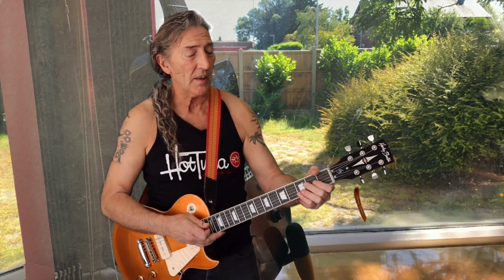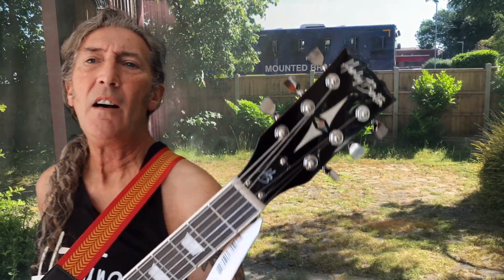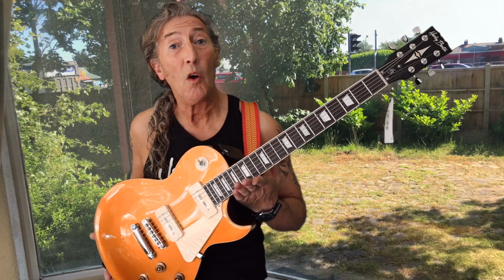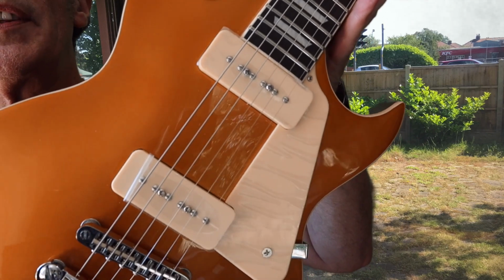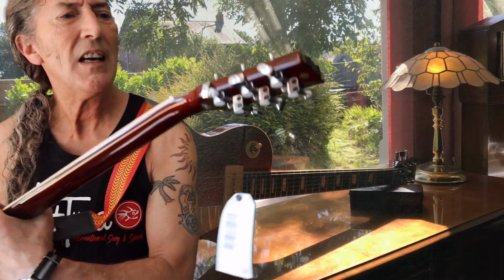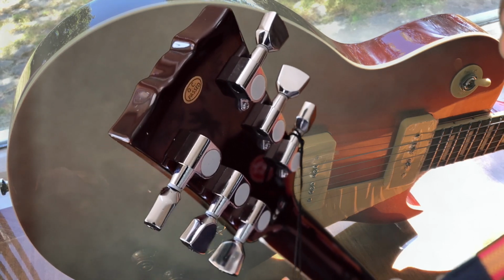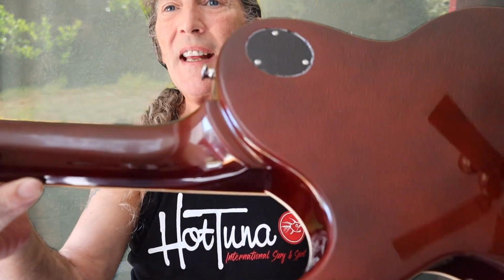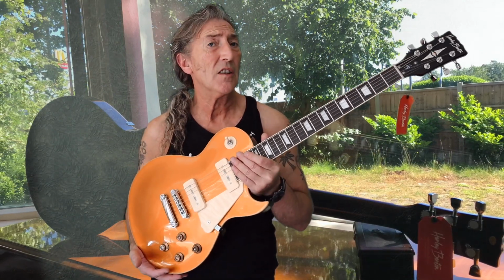Harley Benton SC450 GT P90 demo and review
Without doubt the best value for money LP style guitar you can buy brand new. Check this chap out!